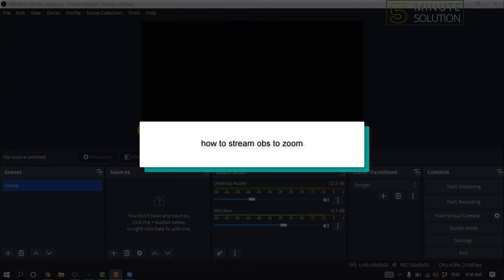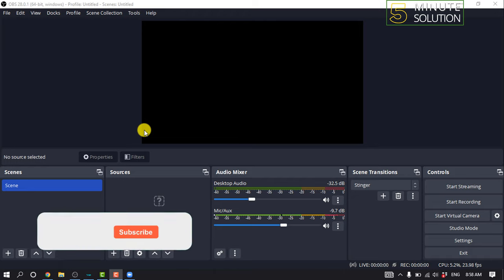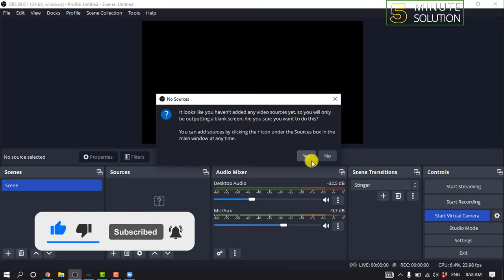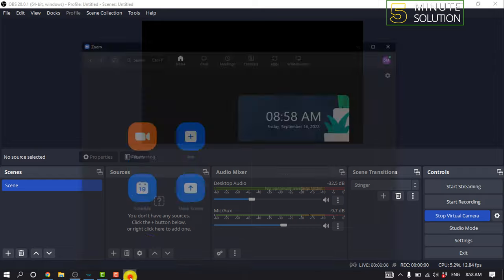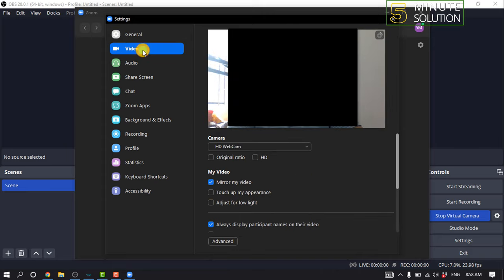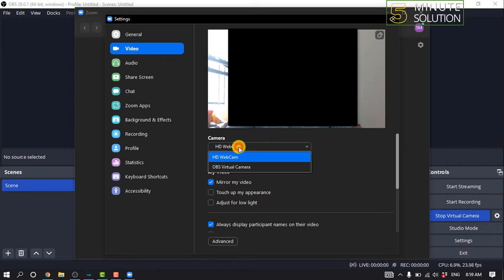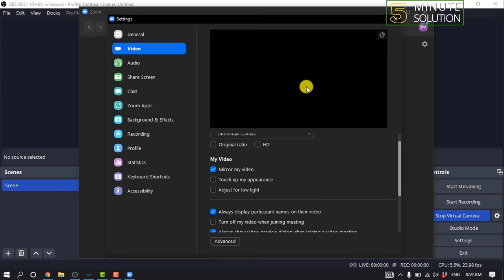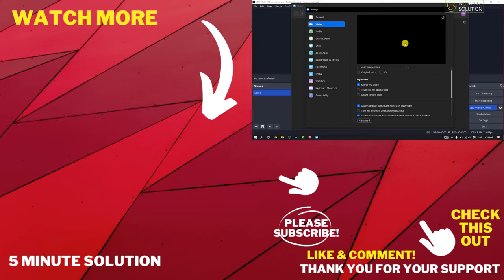How to stream obs to zoom 2024 (Quick & Easy)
Once you have downloaded the latest version of OBS Studio, you are able to connect it with Zoom for a virtual camera. Then, click the "Start Virtual Camera" option on the bottom side of OBS. On the other side, you need to click "Settings" - "Video" - "Camera". Select OBS virtual camera under the Camera option

▼ Related Keywords ▼

"obs virtual camera zoom not working"
"how to connect obs to zoom mac"
"zoom stream key for obs"
"obs to zoom video quality"
"best obs settings for zoom"
"obs zoom download"